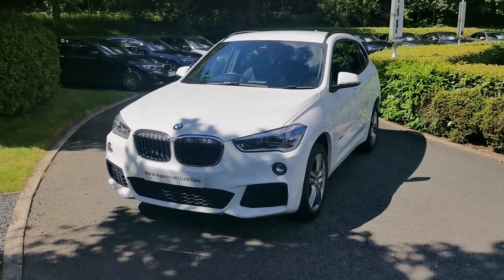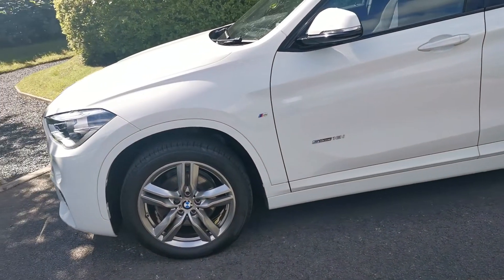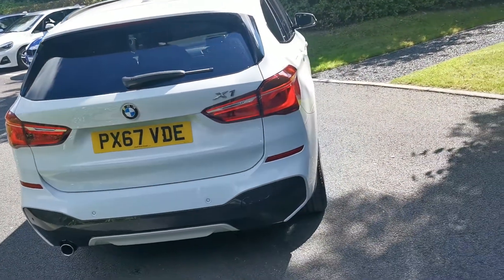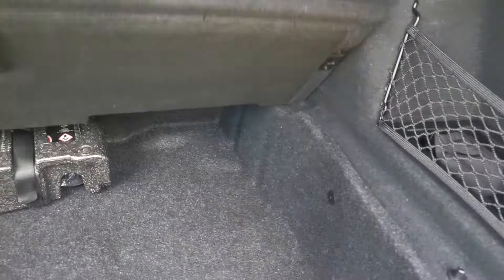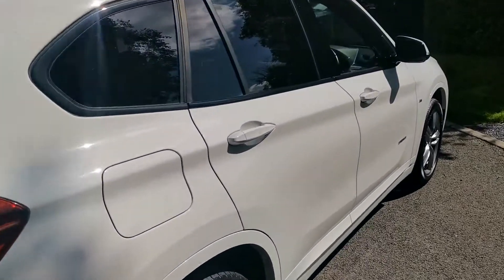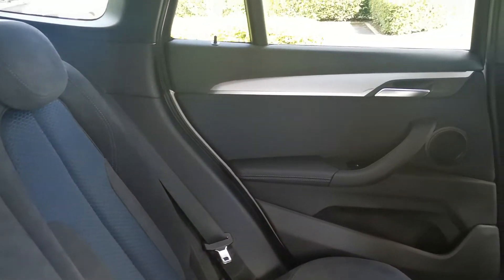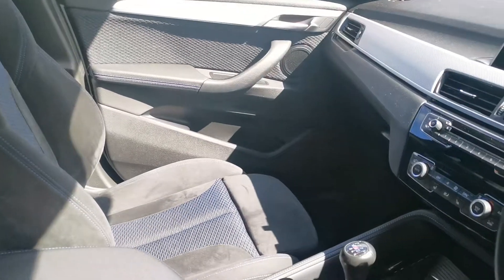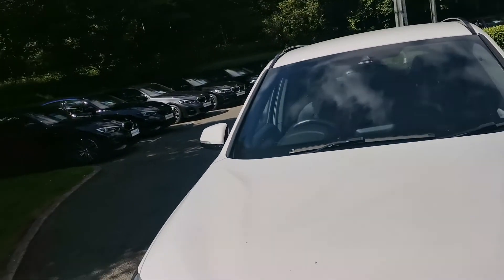BMW X1 sDrive 18i M Sport - PX67VDE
Here at Lloyd Motor Group BMW South Lakes we’re proud to offer this stunning example of the versatile BMW X1 finished in the fantastic Alpine White with contrasting Anthracite Cloth Micro Hexagon/Alcantara upholstery. This X1 comes with great host of features to make your driving experience that bit easier. Starting with Rear Parking Distance Control to make sure you get in to those tight parking spaces, a USB charging port for those long drives where you're using your phones SAT NAV, which can conveniently link to the cars Bluetooth to make sure you never miss hear a direction again. All of our cars are professionally prepared by our BMW Technicians at our state of the art prep centre to the highest of BMW standards, this brilliant X1 comes with a full service history, all of our cars also come with a minimum of 12 months warranty giving your that extra peace of mind. Why not come and meet the team at Lloyd South Lakes in our Newly Refurbished State of the Art Showroom, just 10 minutes from M6 Junction 36. We are a family owned business that prides itself on delivering excellent customer service and satisfaction time and time again. If you have any questions that we’ve not answered here or would like to book a test drive why not give us a call on 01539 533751 or drop us an email. We can also make a personal video of the car if you’d like. We are proud to say we have no hidden admin fees or costs. We're open 7 days a week.

Alpine White Non-Metallic, Cloth Micro Hexagon/Alcantara Anthracite, Aluminium Hexagon with Pearl Chrome Interior Trim, Sun Protection Glass